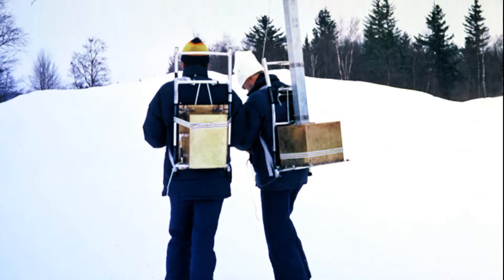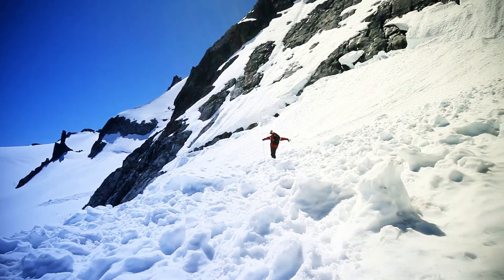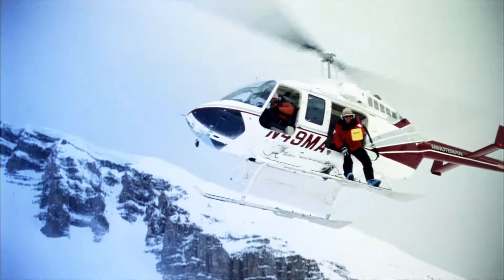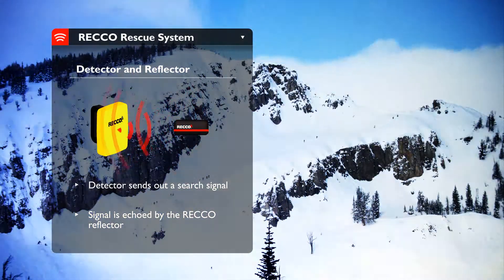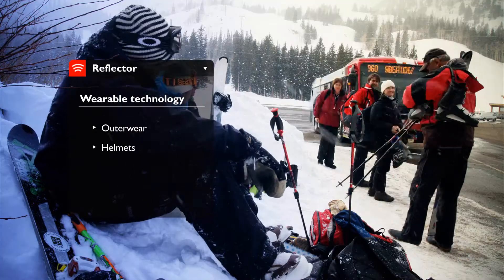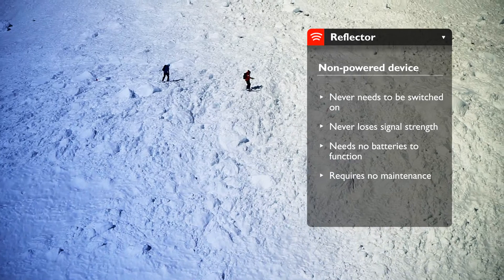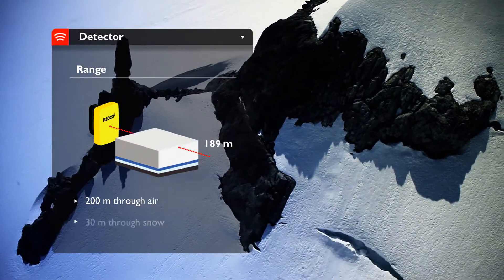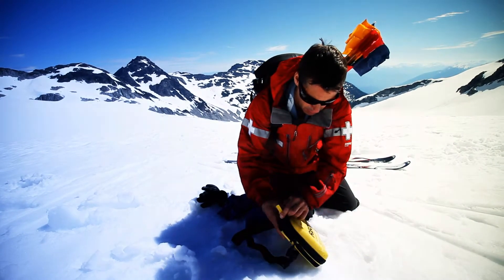RECCO system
how Recco system works